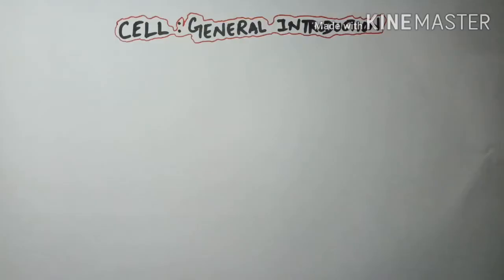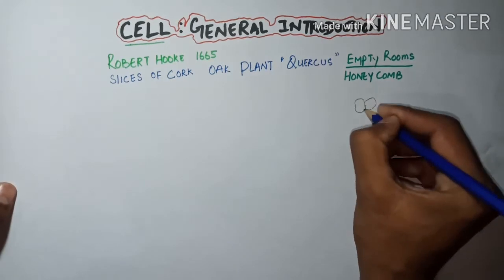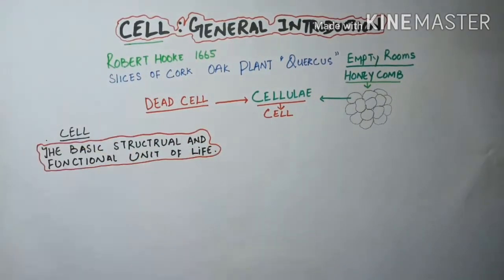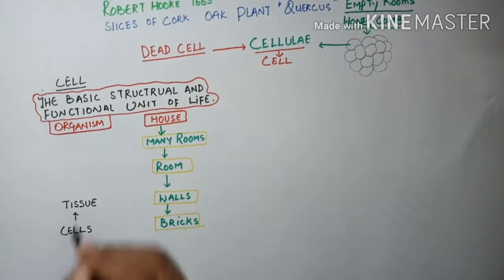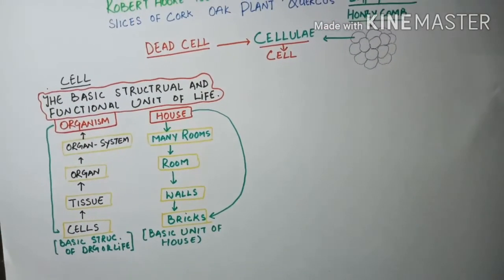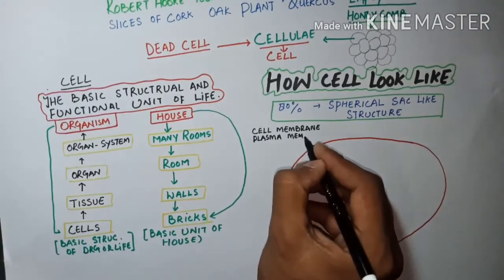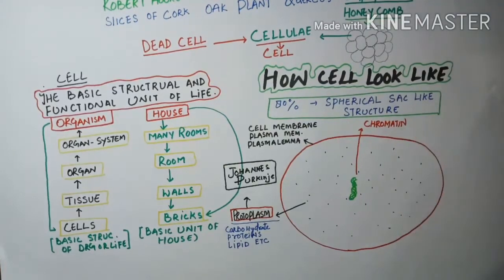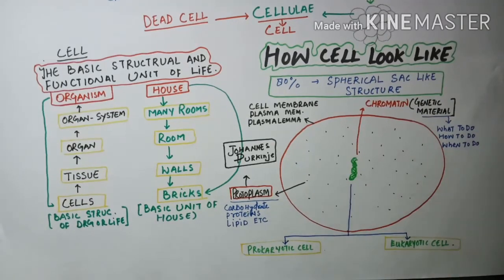CELL INTRODUCTION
This video has been created to give idea WHAT CELL IS and how it look like.

Most of the students find it difficult to comprehend the cell in its first place so this video may help these students to understand it
And this May also help teacher , how to open cell subject to students.